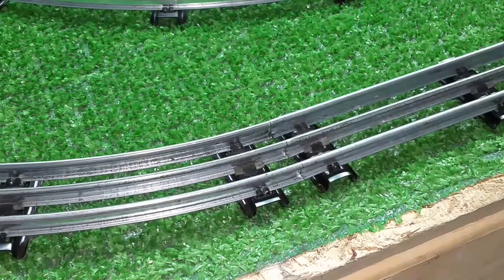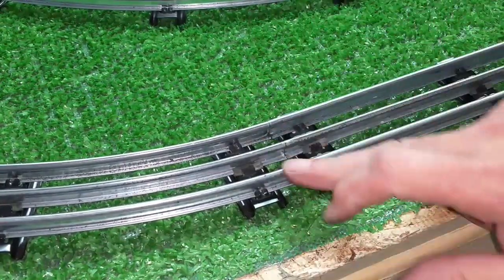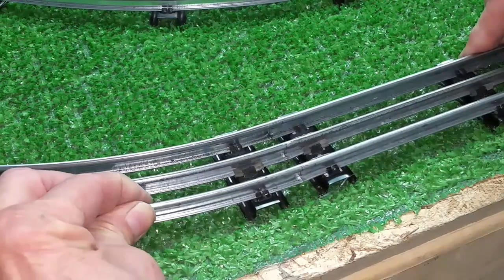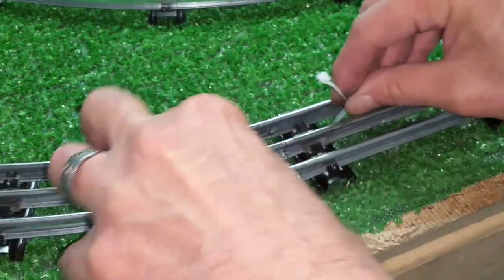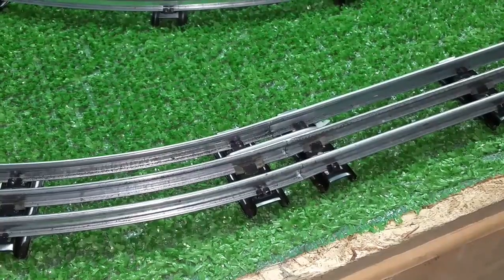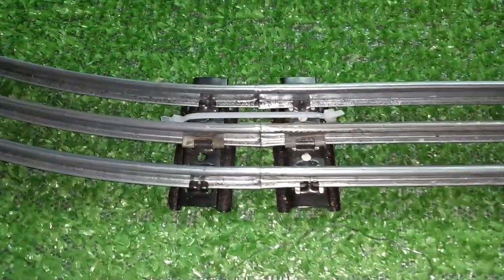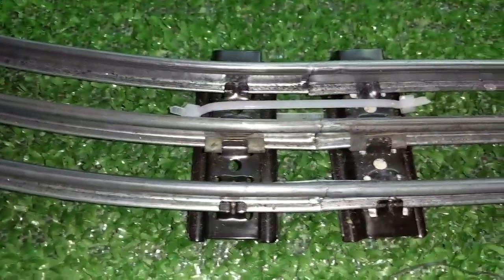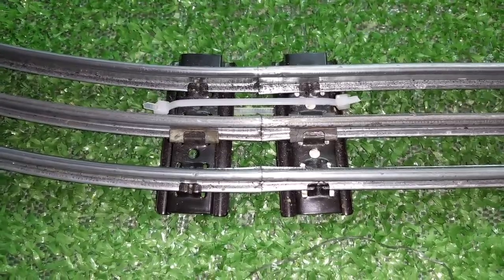marx & lionel track / simple lock to keep sections tight